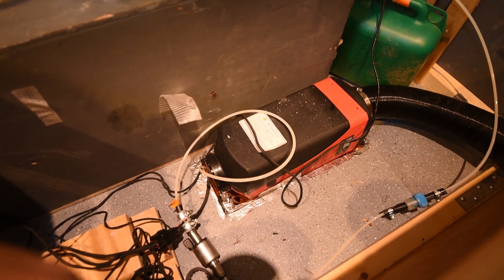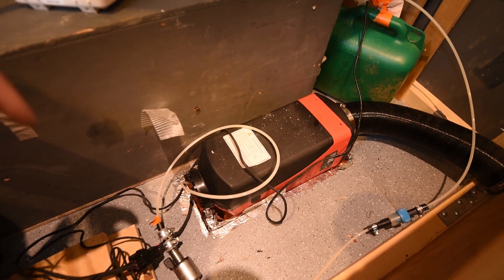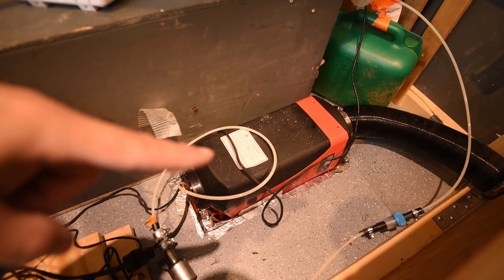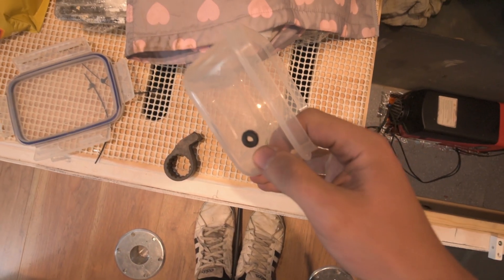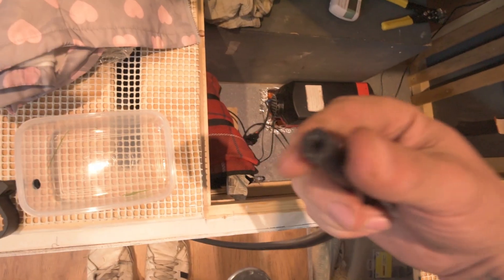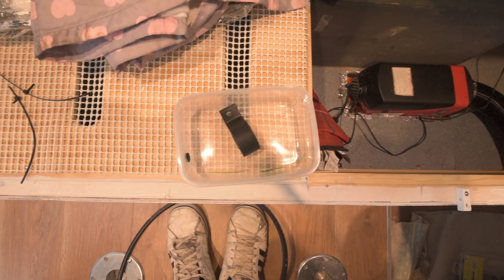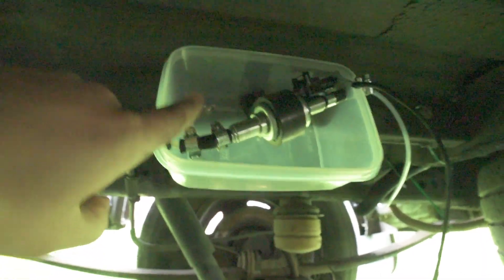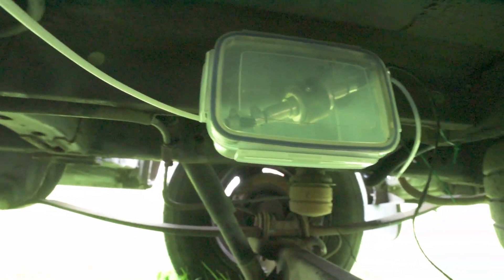How to Plumb a Diesel Heater into the Vehicle Tank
Here I use a Chinese diesel heater and ford transit van. Video for entertainment references only.
I use a clip top sandwich box for protection against the road surfaces and water/ salt.

I didn't use the standard pipe that came with the diesel heater as it was very soft and extremely pliable. This along with a large bore, meant that the small pump had a big job on its hands and a lot of weight to carry. You want Nylon piping with a very small bore and some diesel pipe to join the parts together with some jubilee clips. This works fine now.

Use the Body & Equipment Mounting Manual (BEMM) to help you install the tubing.

My name is Wes Lacey and I want to do as much as I can to add Value and make the world a better place. Especially to those who need it the most.

Currently I'm a Secondary School Teacher, Maker, Doer, Thinker

A few facts about me:
- I lost my son aged 4 to Dipg, he literally died on my lap 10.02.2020. He was called Jack Lacey (search him up) and was my    best friend and one of the biggest loves of my life.
- I've Completed the coast to coast twice on bicycles. Once on a MTB offroad and once by Road Cycle
- I've ran both a marathon and completed a 50 mile Fell race (Ultra marathon)
- I'm was black belt in Karate
- I've camped extensively around the UK and studied Bushcraft for a long time
- Some of my passions involve Photography, Camping, Climbing, Cycling, Off Roading, Making, Psychology/Philosophy, Finance, Trading, Drawing, Bushcraft, Learning, Running.

I have 2 other children (Charlotte and Beau) whom are the reason i'm still here, doing what I do.

GET IN TOUCH:
If you’d like to talk, I’d love to hear from you. Tweeting @@DeeDah_YT directly will be the quickest way to get a response.